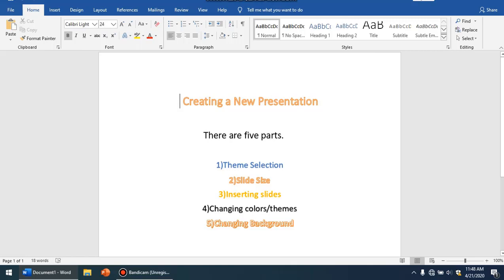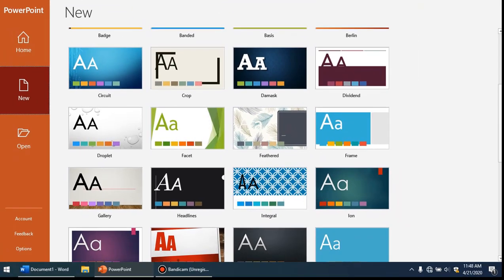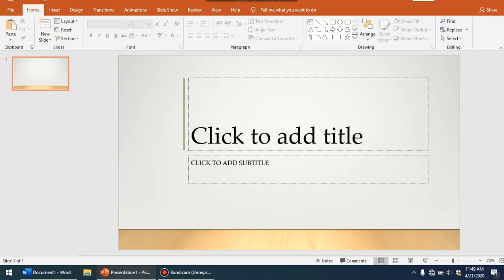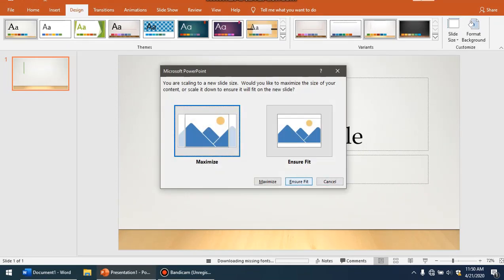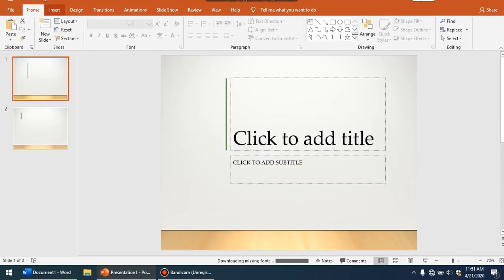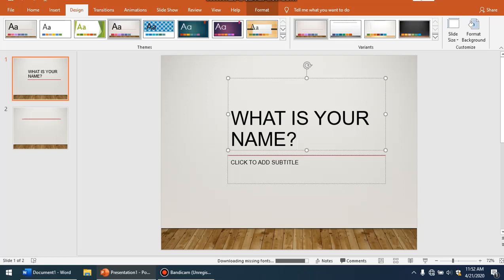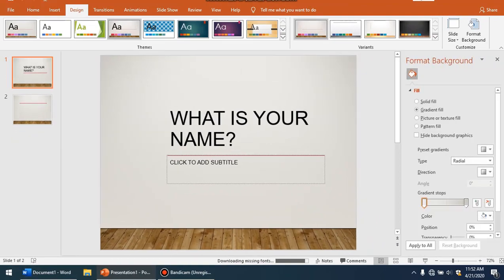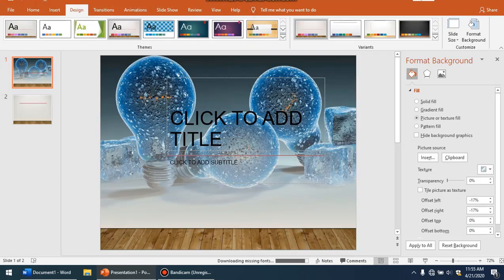How to create a Presentation on PowerPoint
In this video, I explain How to create a Presentation on PowerPoint.